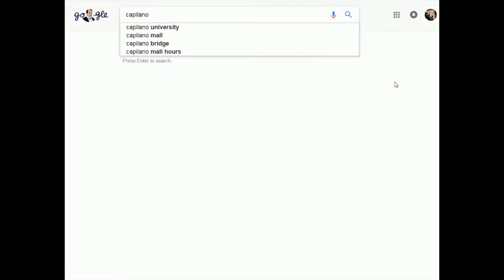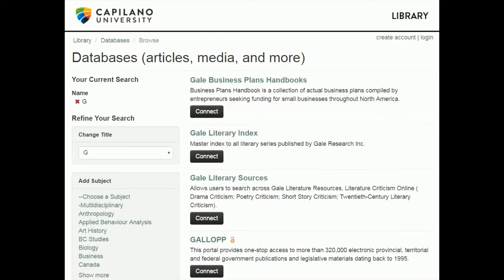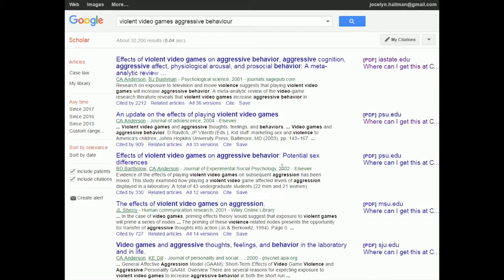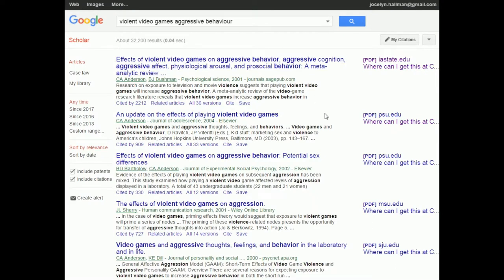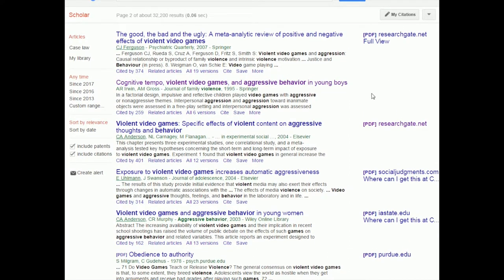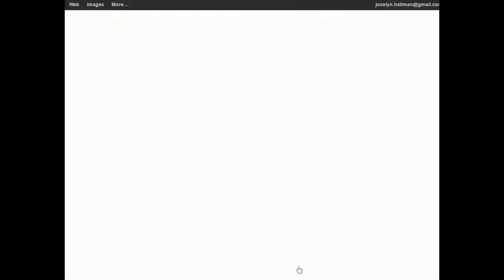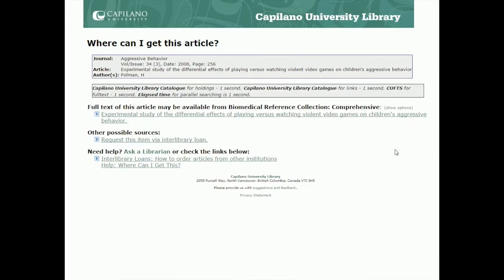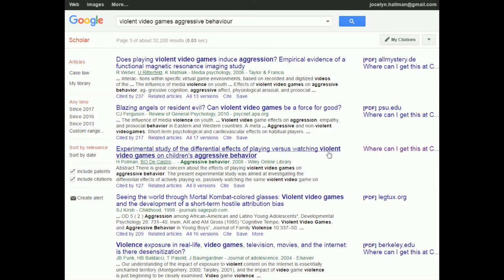L2V5 Google Scholar